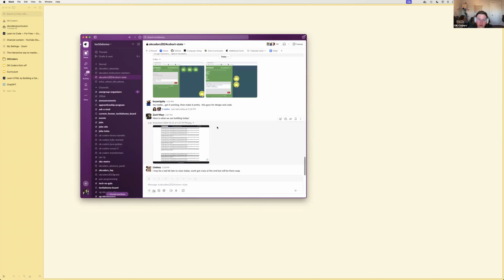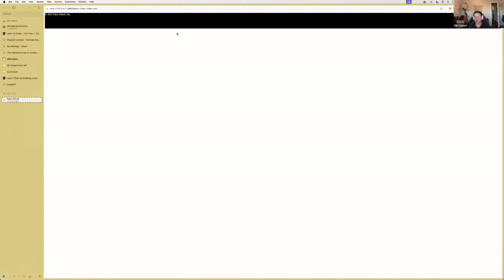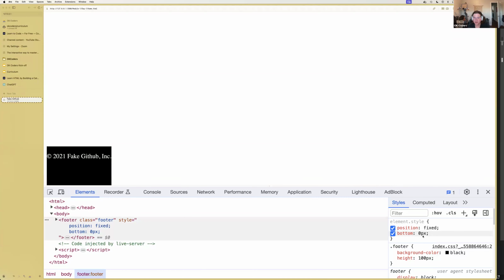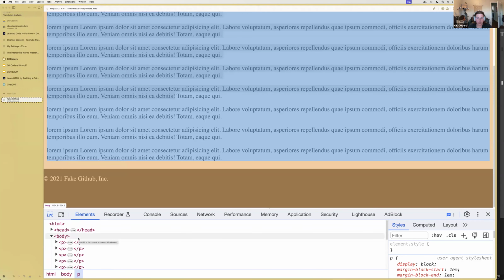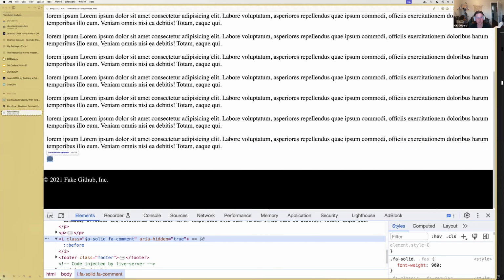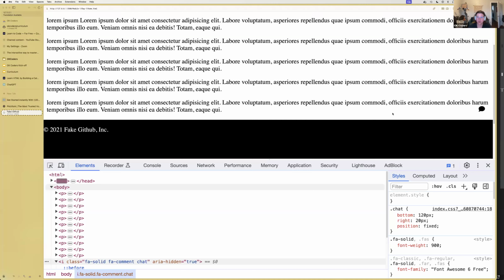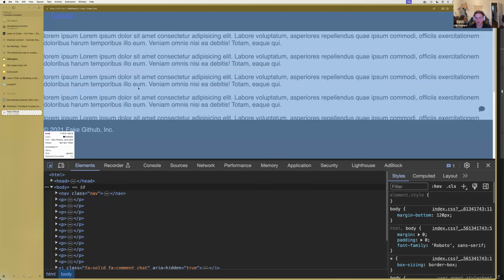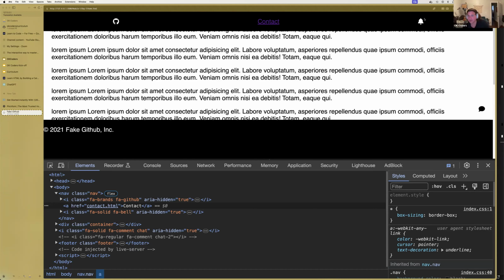OK Coders 2024-02-21T23:28:57Z